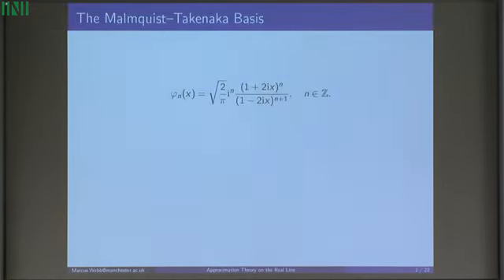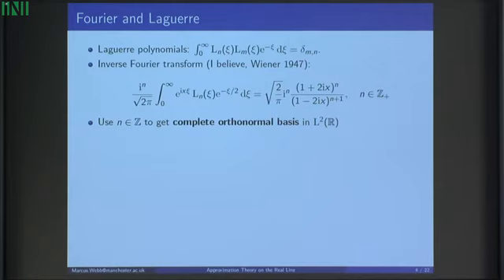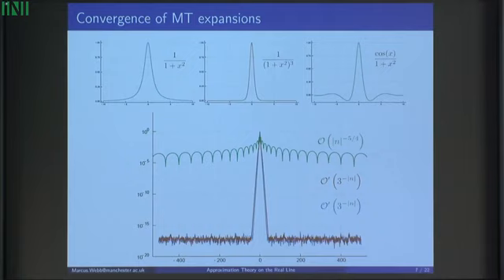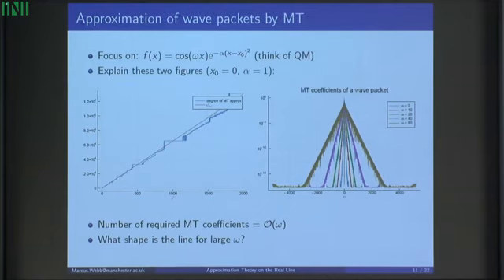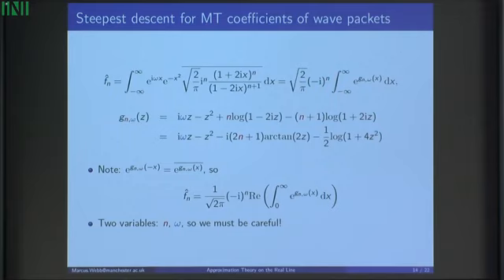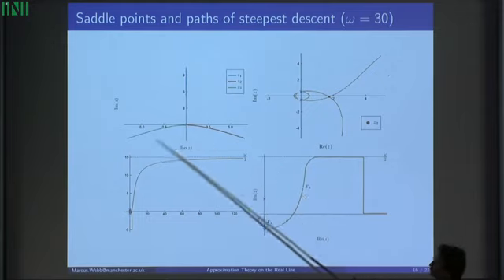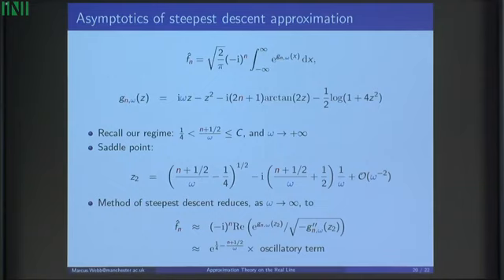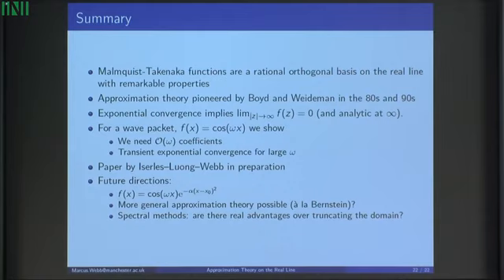CATW03 | Dr. Marcus Webb | Approximation Theory for a Rational Orthogonal Basis on the Real Line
Speaker: Dr Marcus Webb (University of Manchester)
Date: 10th Dec 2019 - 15:00 to 15:30
Title: Approximation Theory for a Rational Orthogonal Basis on the Real Line
Abstract: The Malmquist-Takenaka basis is a rational orthogonal basis constructed by mapping the Laurent basis from the unit circle to the real line by a Möbius transformation and multiplying by a weight to ensure orthogonality. Over the last century its properties have piqued the interest of various researchers including Boyd, Weideman, Christov, and Wiener. Despite this history, the approximation theory of this basis still defies straightforward description. For example, it was shown by Boyd and Weideman that for entire functions the convergence of approximation is superalgebraic, but that exponential convergence is only possible if the function is analytic at infinity (i.e. at the top of the Riemann sphere --- quite a strong condition). Nonetheless, convergence can be surprisingly quick, and the main body of this talk will be the result that wave packets clearly cannot have exponentially convergent approximations, but they /initially/ exhibit exponential convergence for large wave packet frequencies with exponential convergence rate proportional to said frequency. Hence, O(log(|eps|) omega) coefficients are required to resolve a wave packet to an error of O(eps). The proof is by the method of steepest descent in the complex plane. This is joint work with Arieh Iserles and Karen Luong (Cambridge).